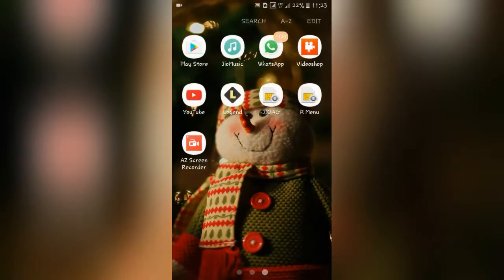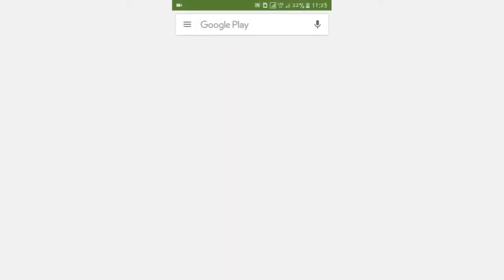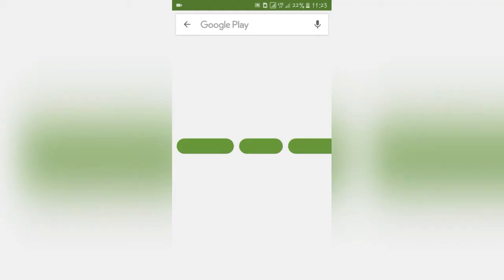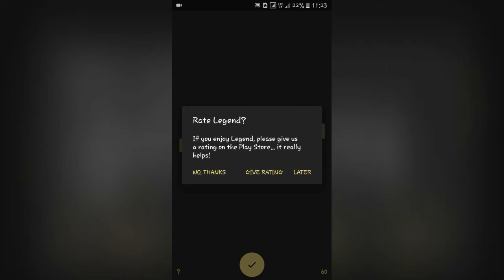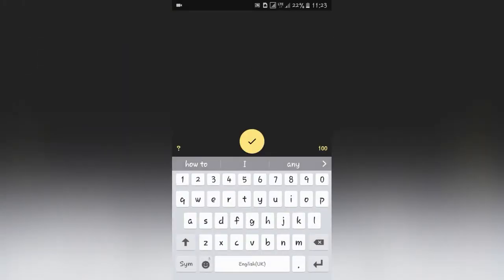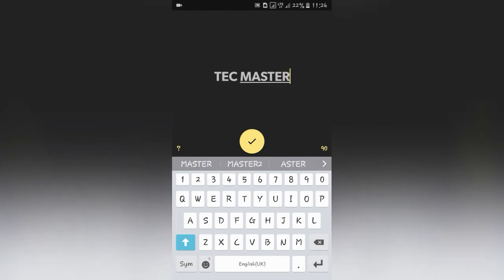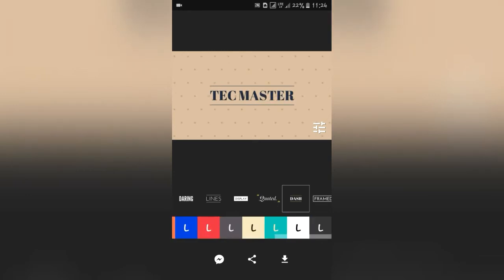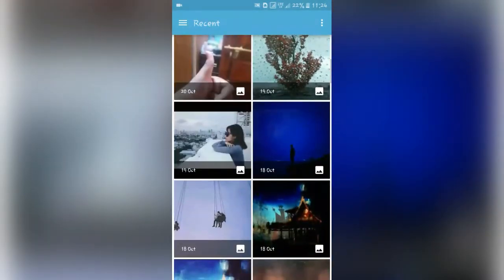How to make intro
How to make intro let's srt